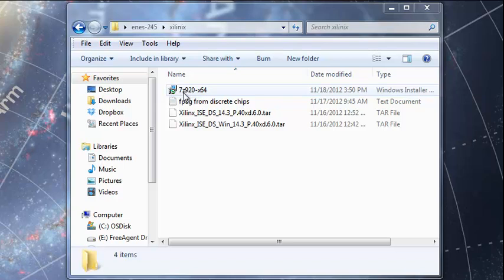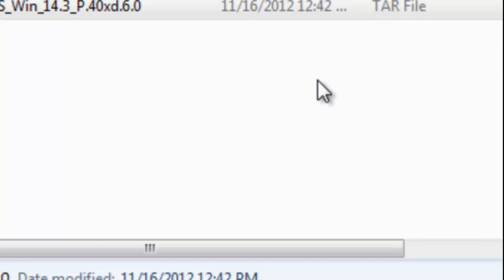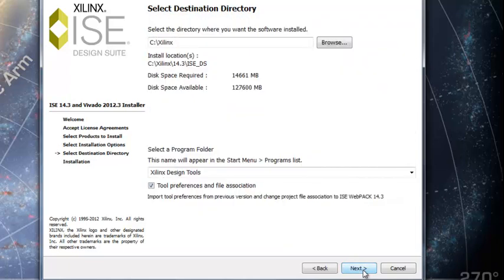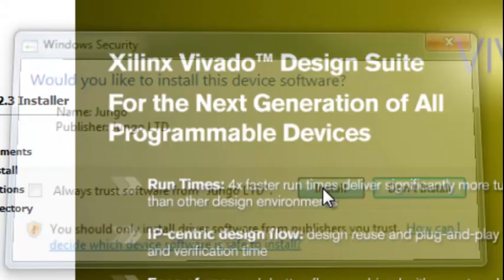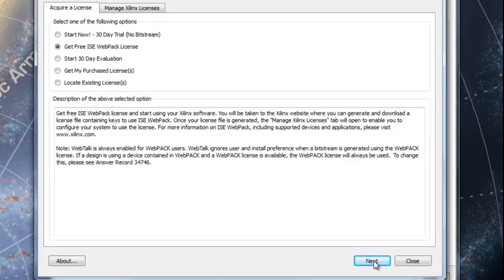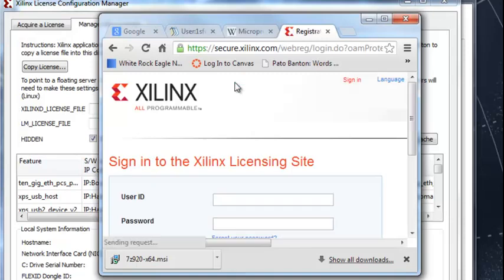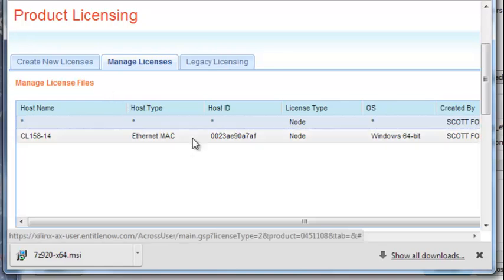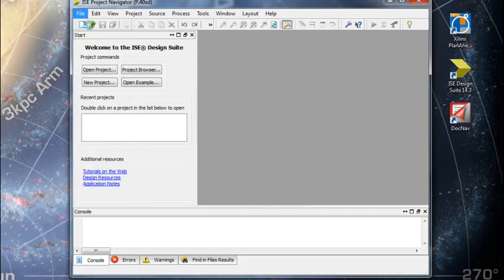InstallXilinx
Xilinx ISE Web software install .. into windows 7 ... starting with unpacking tar files .. then 45 minutes of installation, then about 15 minutes to get the license file and put it in the right folder